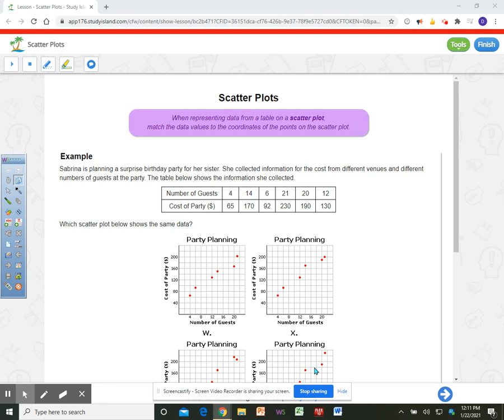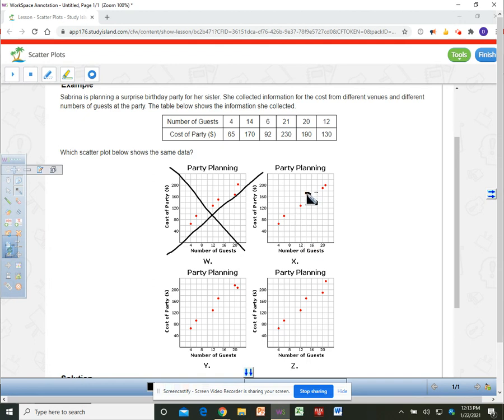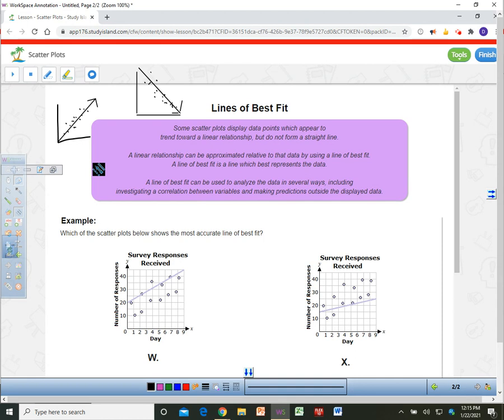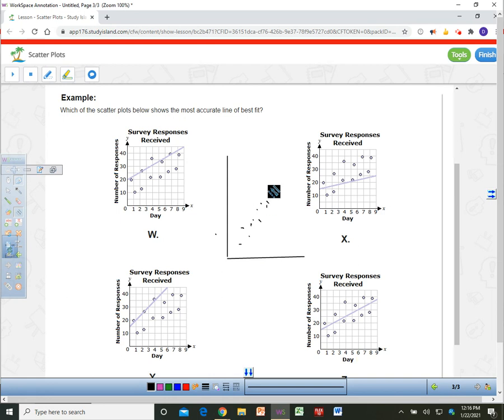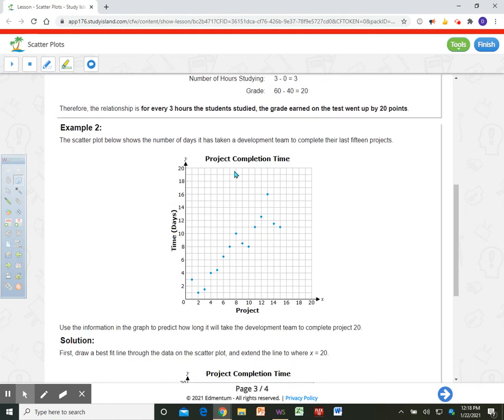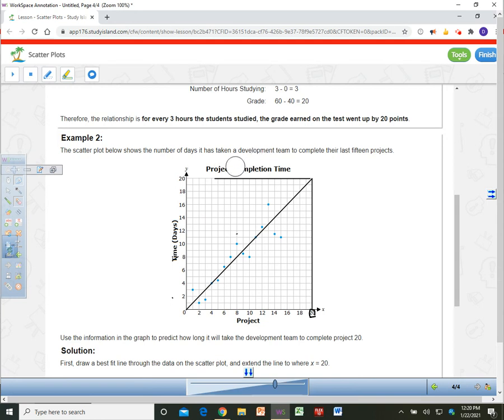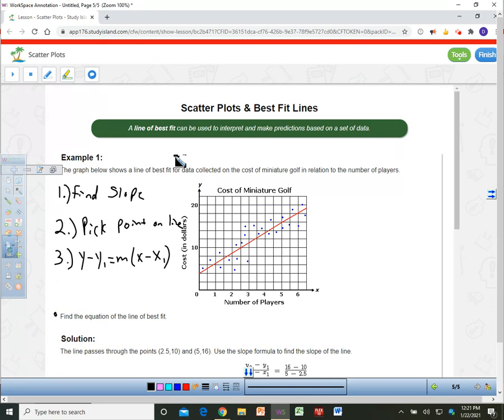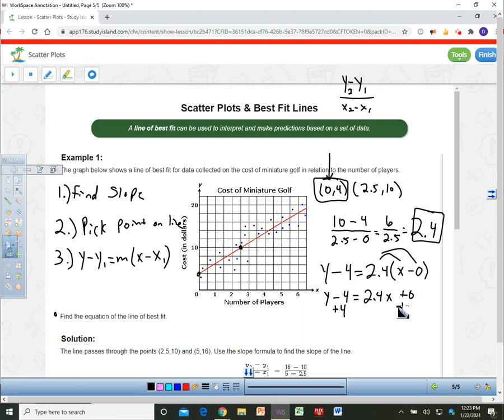5-7: Scatter Plots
How to read a scatter plot and create a line of best fit